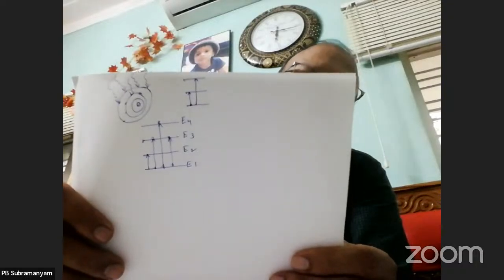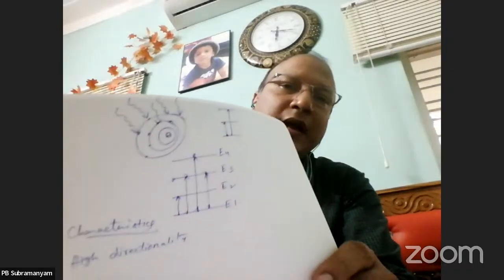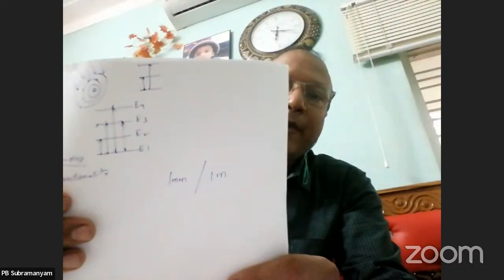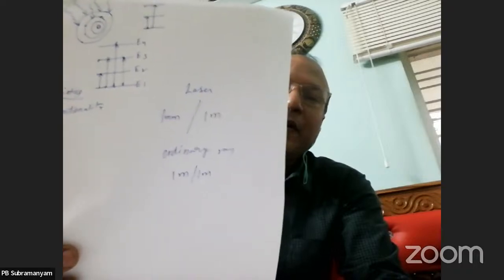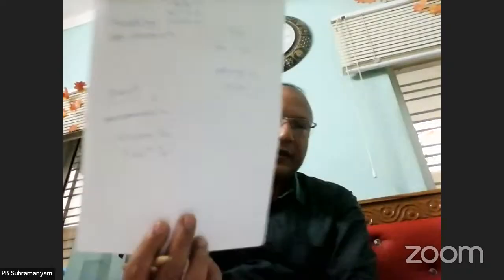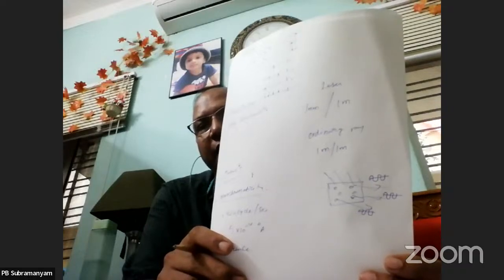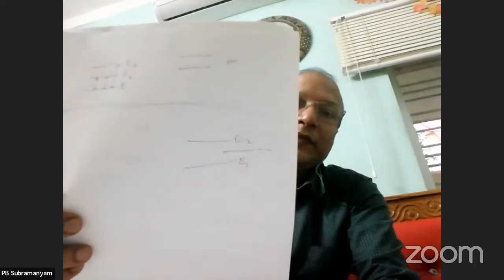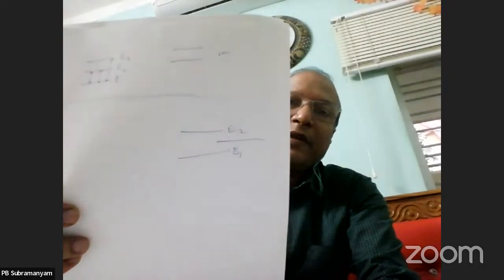PG 1st Yr-MSc.Physics-Course - 3 : Solid State Physics